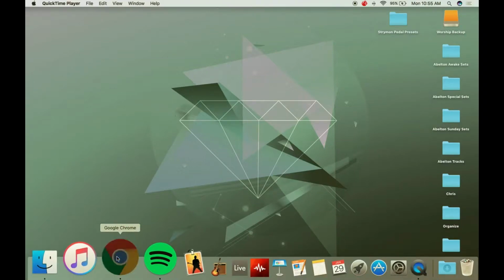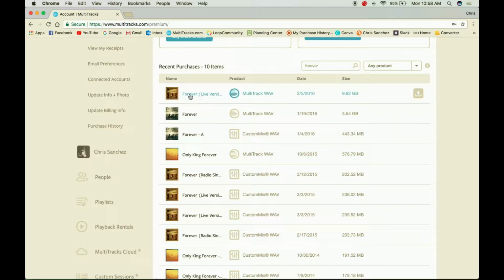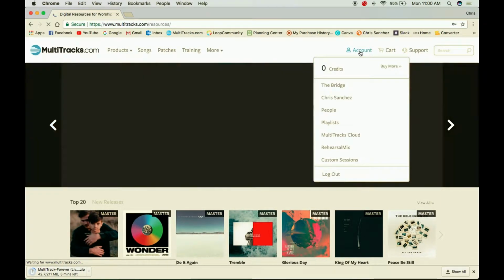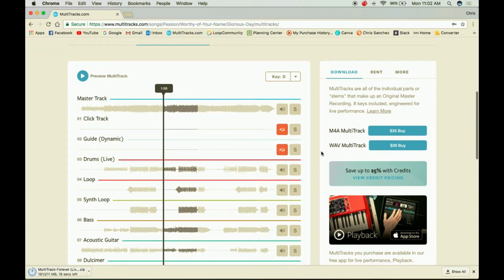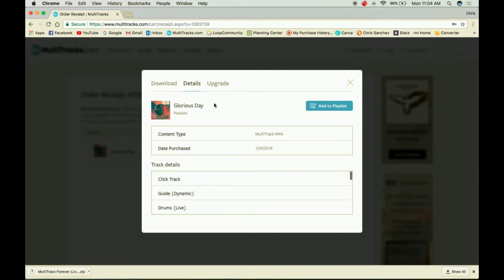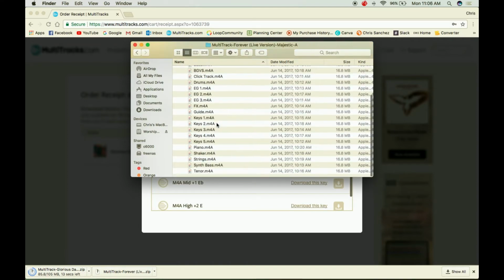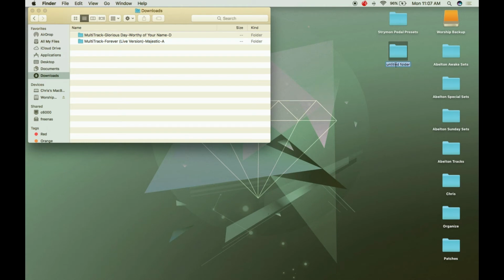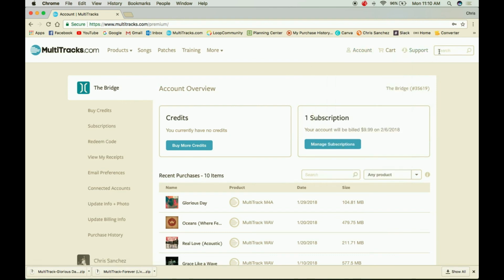MultiTracks.com Walkthrough - Getting Started